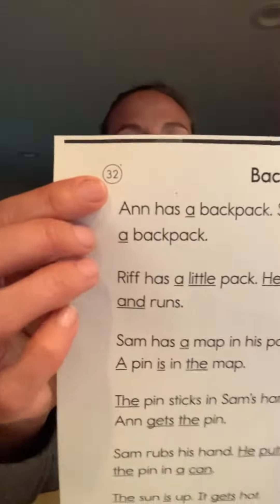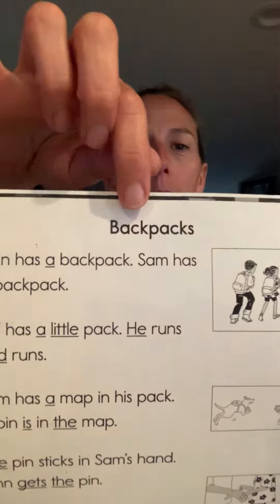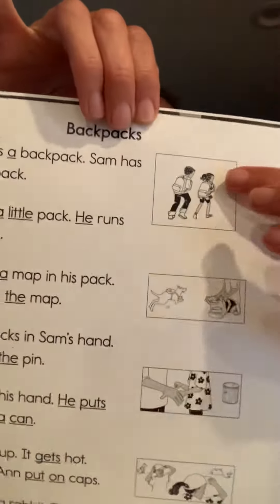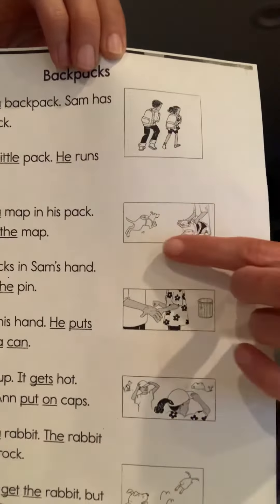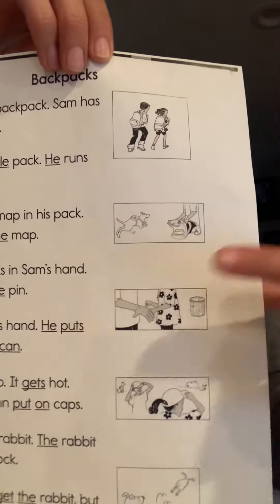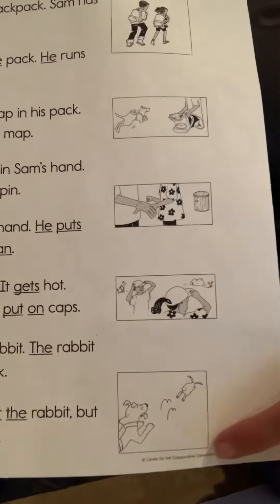SIPPS read-along #32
Backpacks